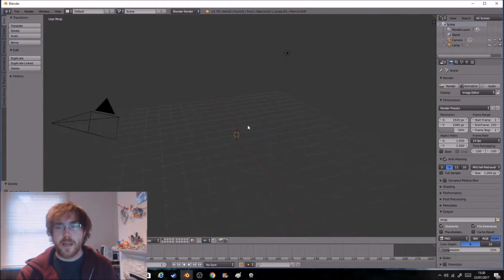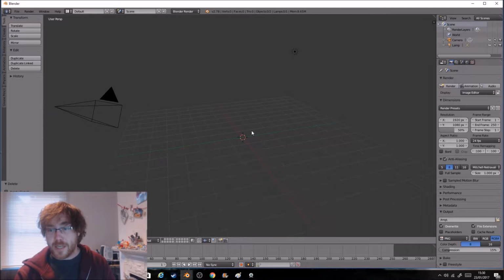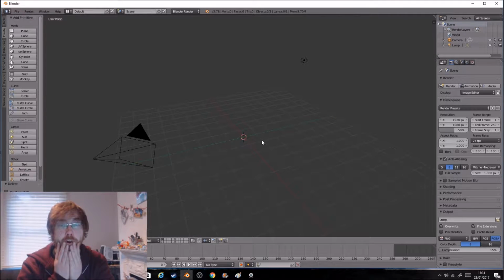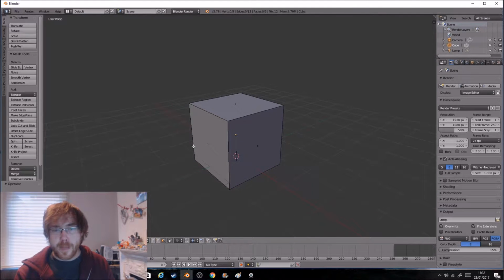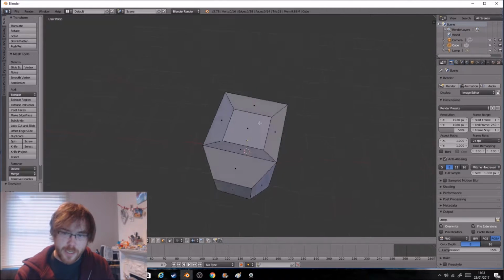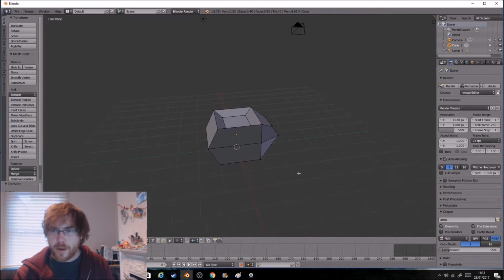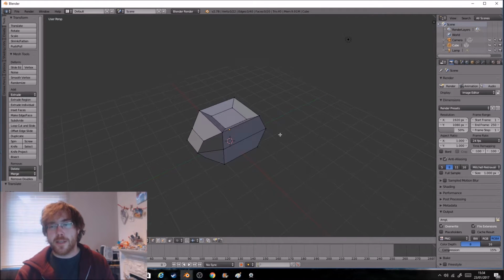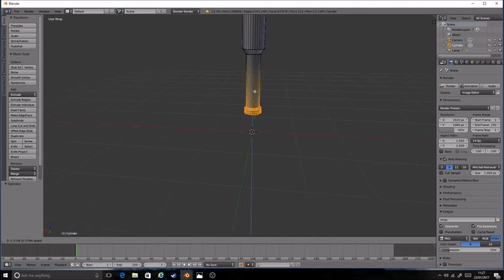Let's 3D Model. . .The Warhammer!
Carrying on from our let's design session, we take the concept warhammer and give it life by 3D modelling it in Blender!